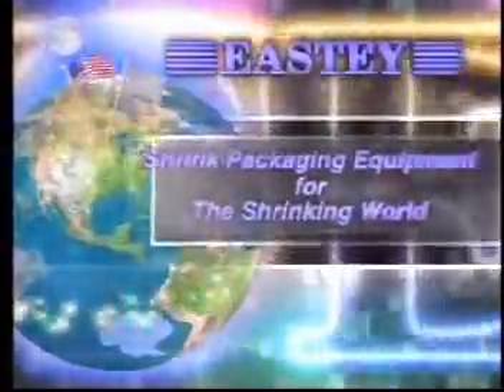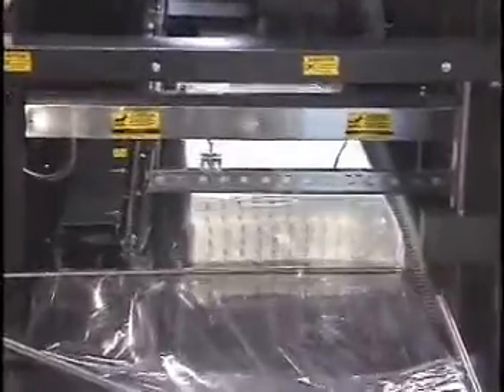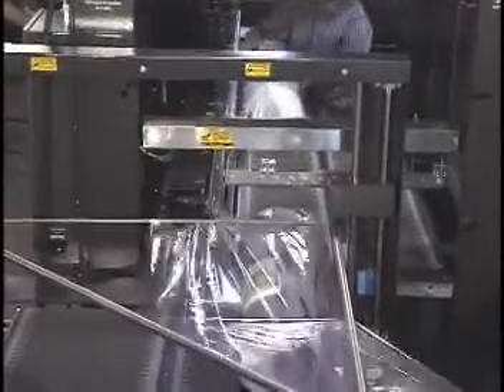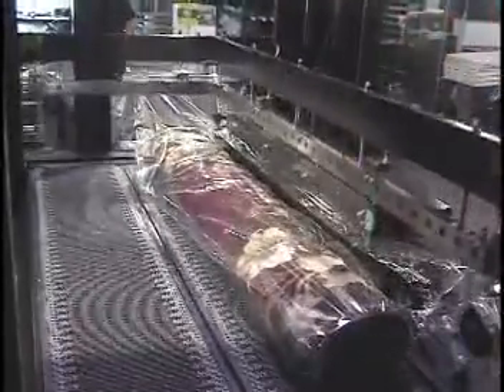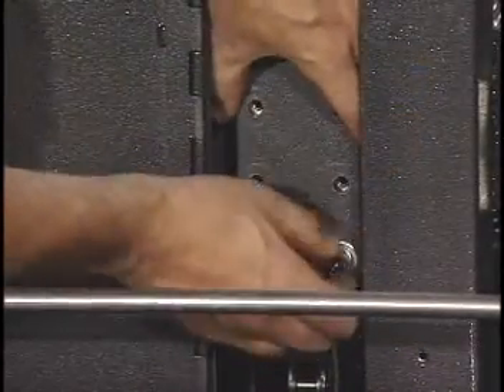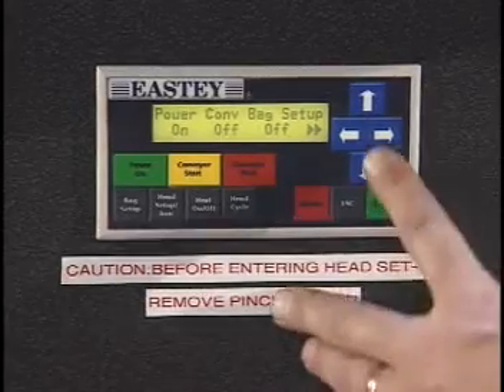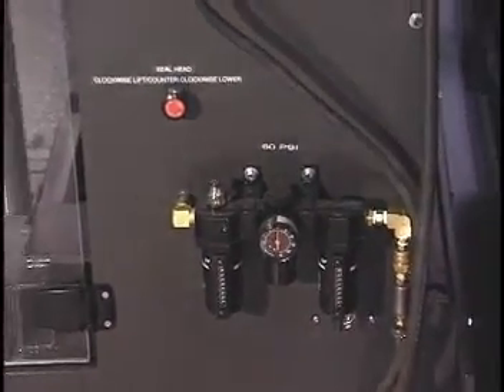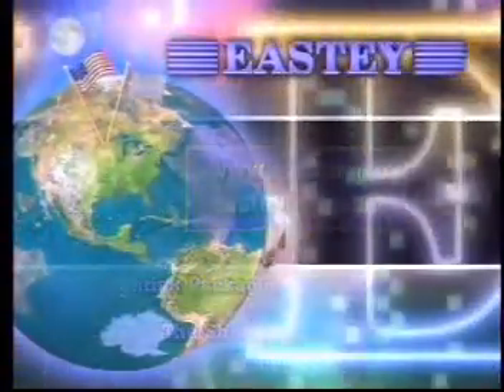EASTEY Automatic sealer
EASTEY automatic l-bar sealer.
Shrink Packaging Equipment for the Shrinking World.